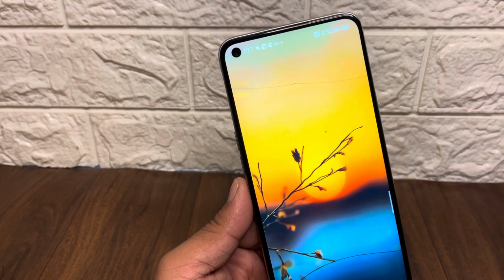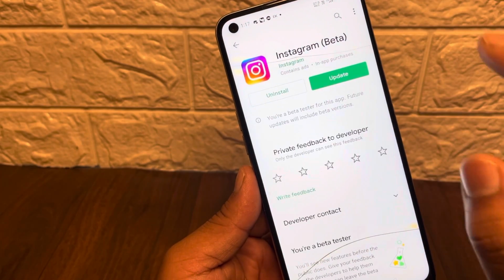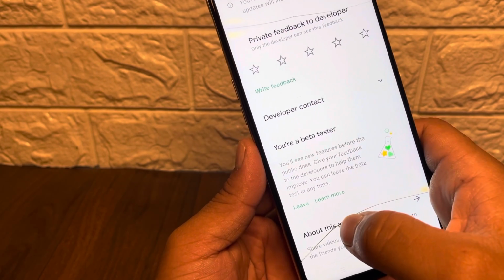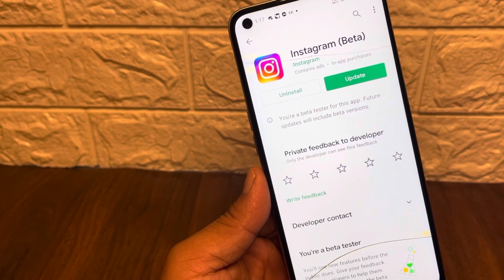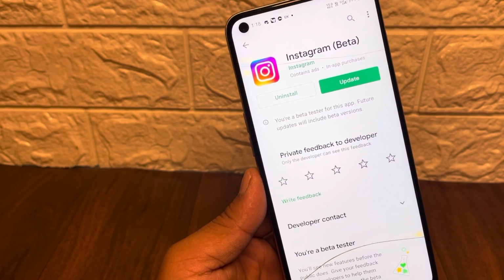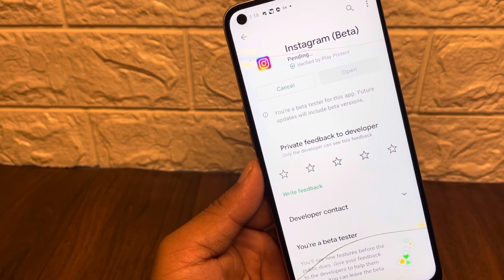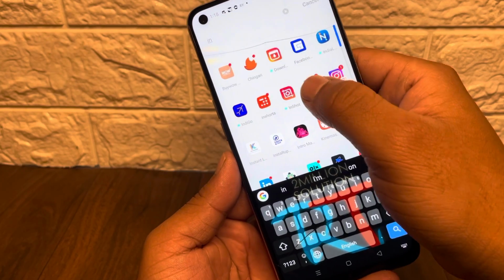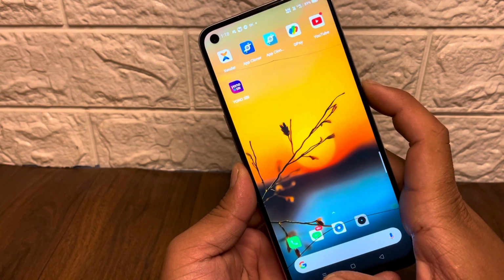How To Fix Instagram Reels Option Not Showing Problem solved